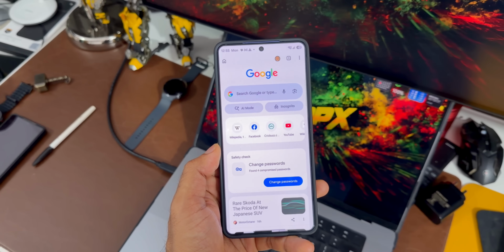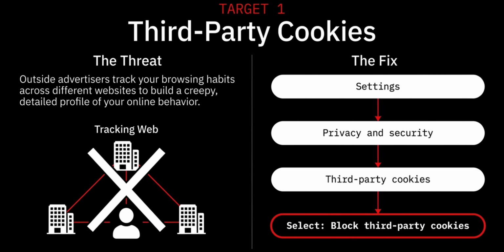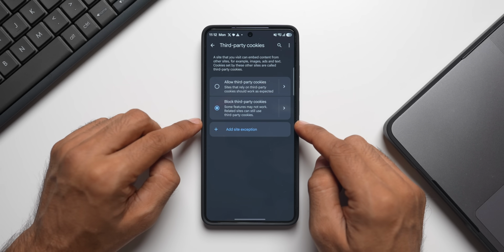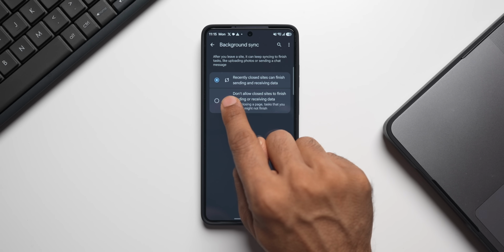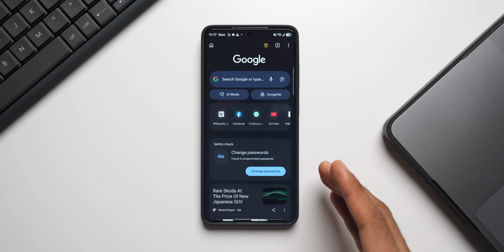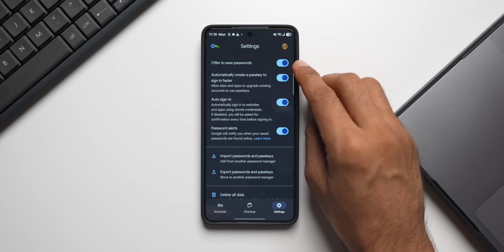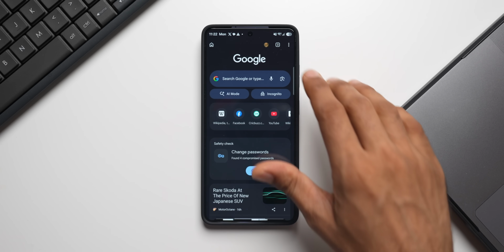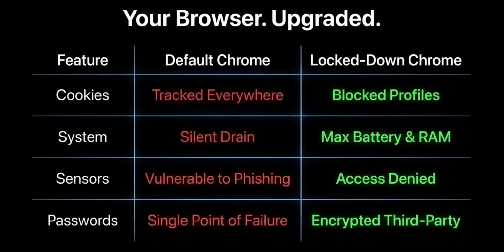DISABLE These CREEPY SETTINGS IMMEDIATELY on Galaxy/Android Phones ! Google Chrome